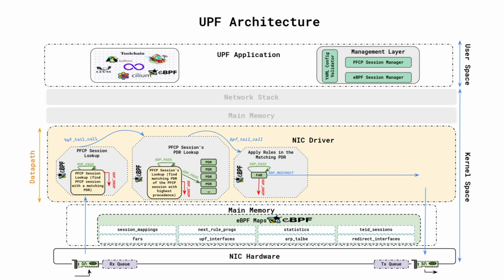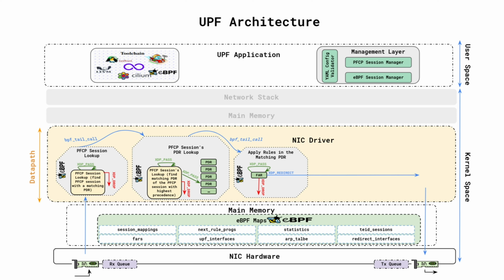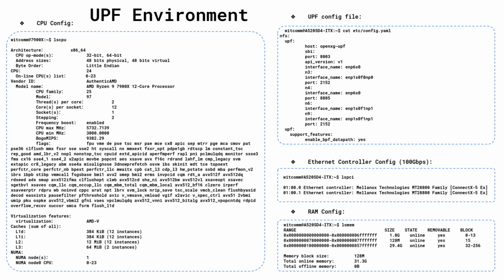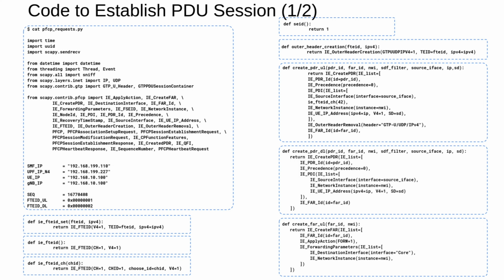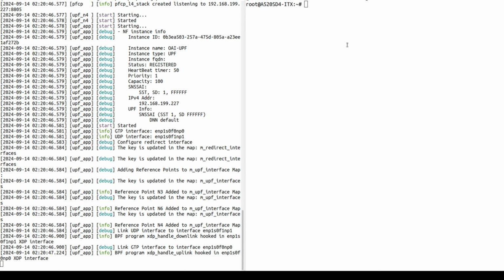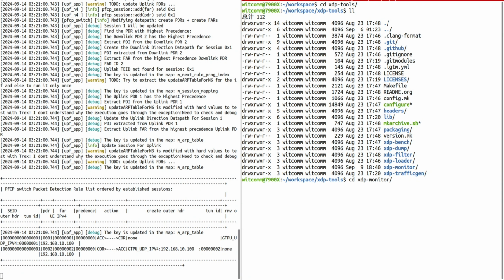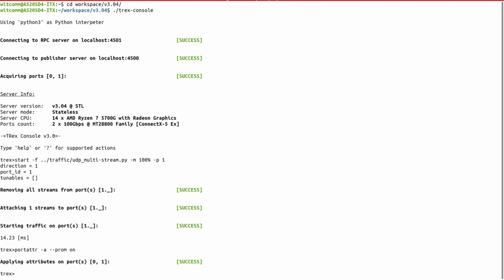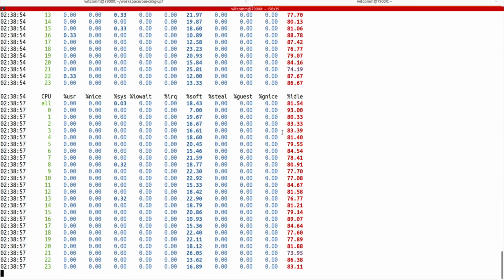OAI UPF (eBPF) data rate test